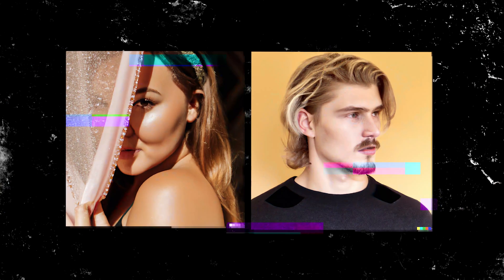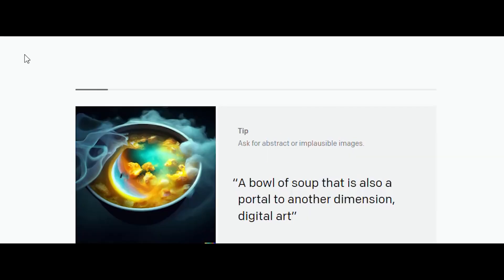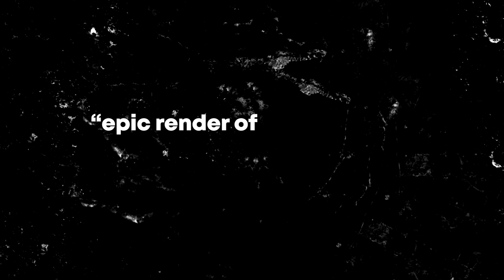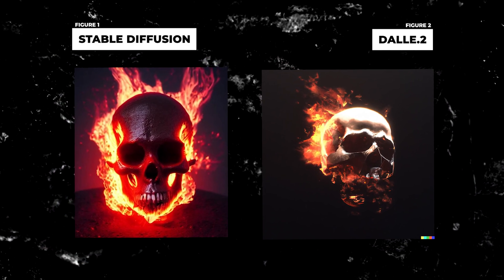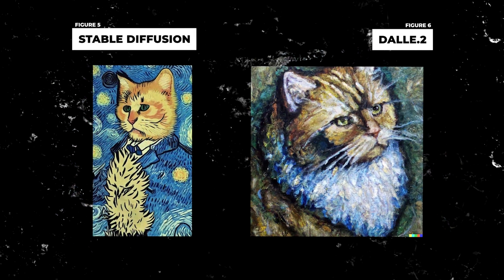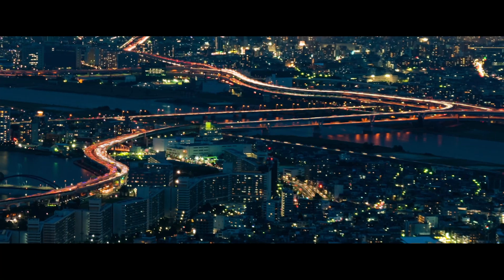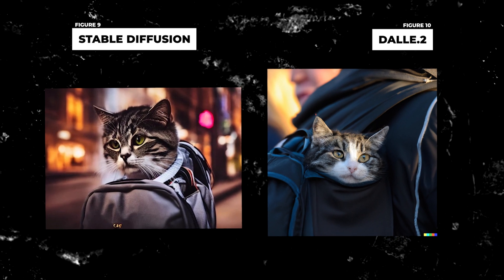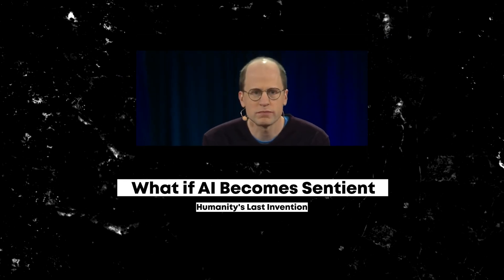Is Stable Diffusion Better Than Dalle 2?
You can join Creative Fabrica today for free and start creating print-on-demand products with their latest Text to image AI generator tool.

Stable Diffusion is a text-to-image model, you give it a piece of text aka prompt and it creates an image.
Stable Diffusion was created by stability AI. Unlike Dalle 2 With Stable diffusion, you can create art with specific identities of individuals. The cool thing about stable diffusion is that similar AI already exists behind an API, Stable Diffusion is open source which means, you can download it, use it and even modify it.
As far as quality goes Dalle 2 does a much better job at photo-realistic images. Stable Diffusion on the other hand is much better at doing artistic-style paintings. So, if you are a character designer definitely go with Stable Diffusion, but if you are going for photo realism DALLE.2 has the advantage right now. Additionally, Stable diffusion gives you the option of choosing the size of the image you want to create, unlike Dalle 2 which only allows you to create 1024x1024 photos.
For speed, we’ve got to give it to stable Diffusion. It takes Dalle 2 about 10-20 seconds to generate an image while it only takes 5-10 Seconds for Stable Diffusion to create images. So, if you want speed, Stable Diffusion is your AI.

So, is it better than Dalle 2? In this video, we will compare both AIs, we will try similar prompts on both models, and compare photos side by side to determine which one is better.

Chapter
0:00 Intro
1:19 Stable Diffusion VS Dalle 2
3:50 Stable Diffusion, Dalle 2 Image comparision
8:11 Creative Fabrica